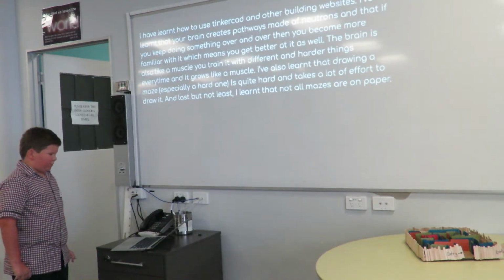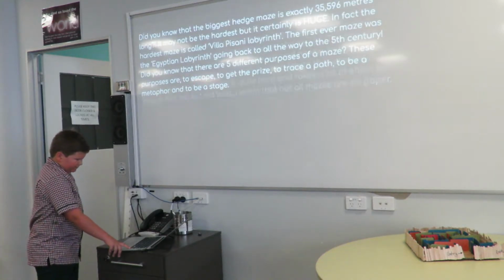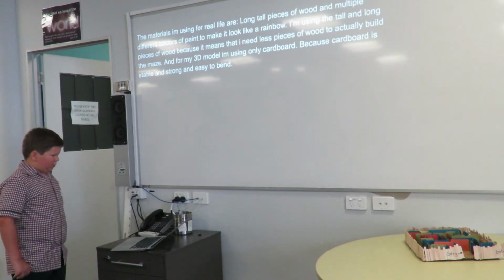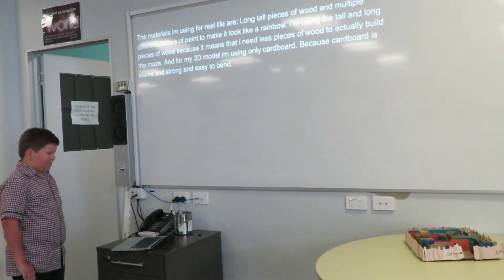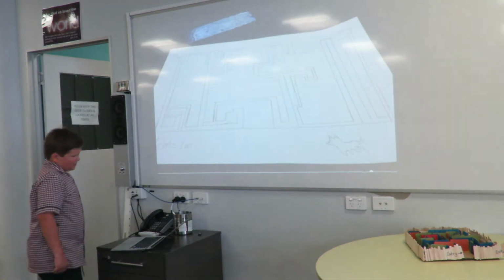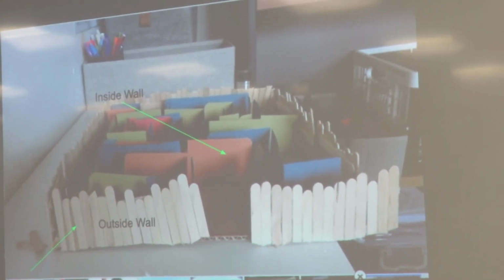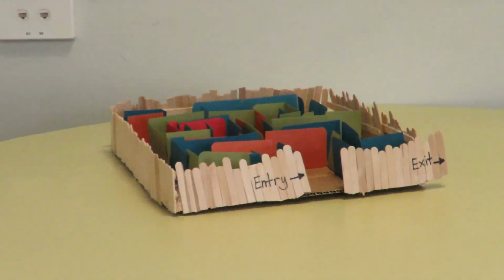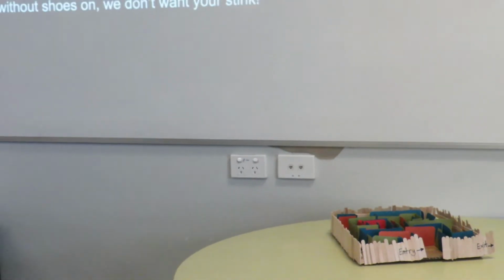Year 4 Honours Presentation.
Sam presents his design for a maze.